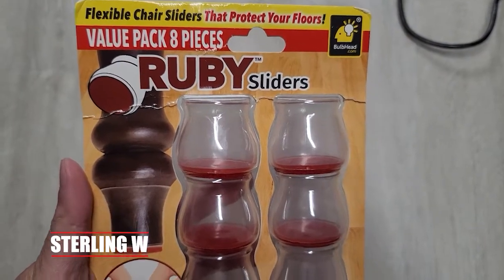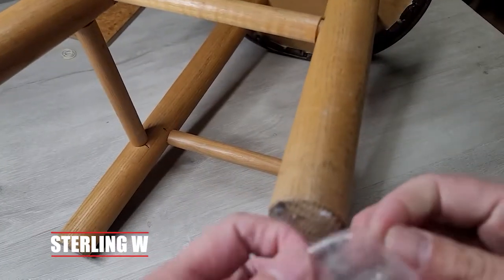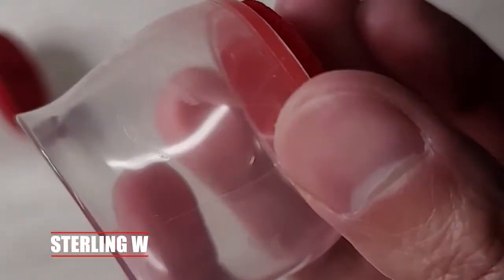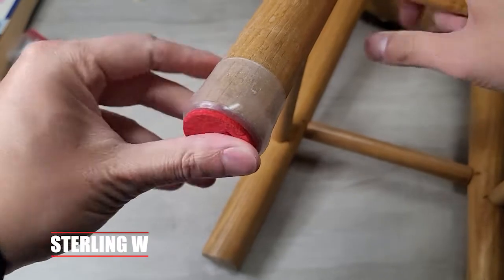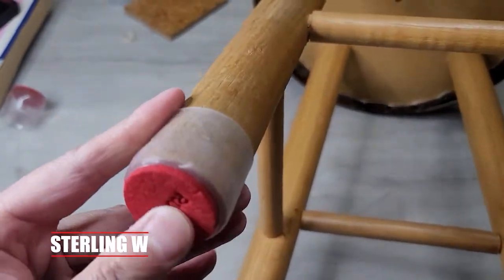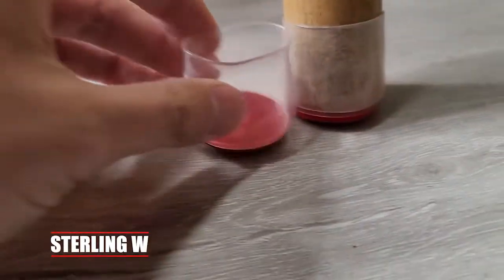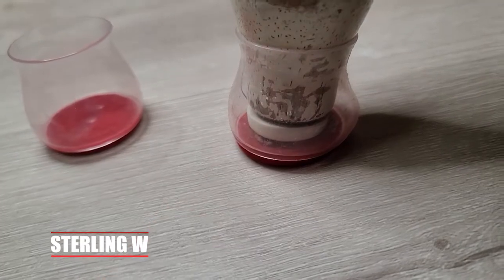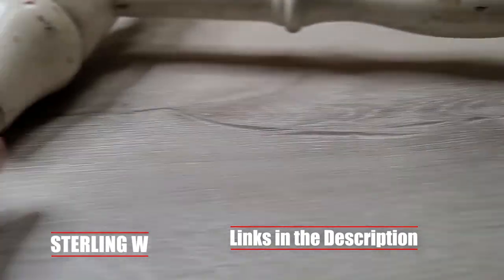REVIEW: RUBY SLIDERS - Felt Stretch Over Furniture Leg Sliders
I have new flooring and my chairs felts pads are worn away. I did not want to scratch our hard surface floors so we bought Ruby Sliders ) for my chairs I also use X-Protector Furniture Sliders for Hardwood Floors

I bought Ruby Sliders ) was simply to protect my floors from scratching, less sound of moving chairs, and easier to slide chairs, tables, around.
For larger tables and heavy furniture. I was not able to move it myself so putting these X-Protector Furniture Sliders for Hardwood Floors
 on each table leg allowed us to move the furniture over the hard surface flooring without scratching the flooring.

The Ruby Sliders ) had heavy duty felt as a base to slide over the hard wood floor. The top was a stretch silicon non-slip to cover over the furniture legs.  Very easy to use and very helpful. We are now able to move the chairs and table without making noise.